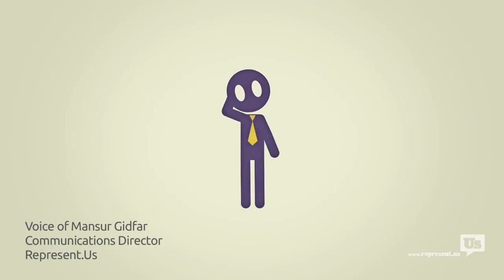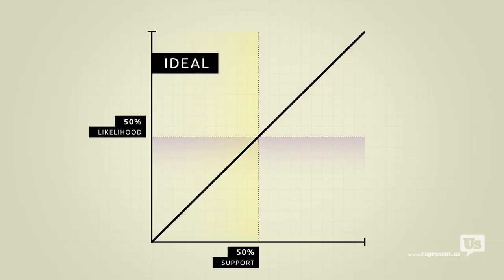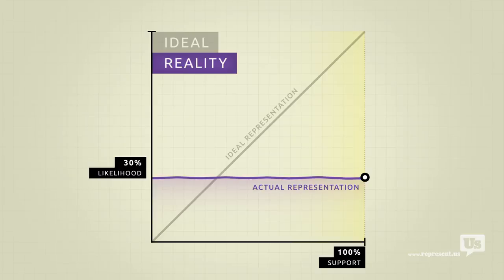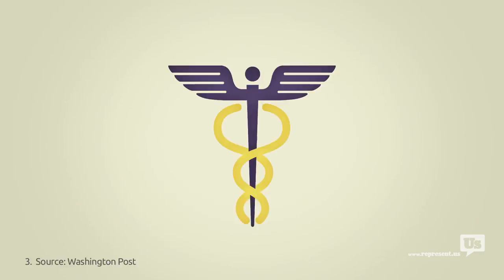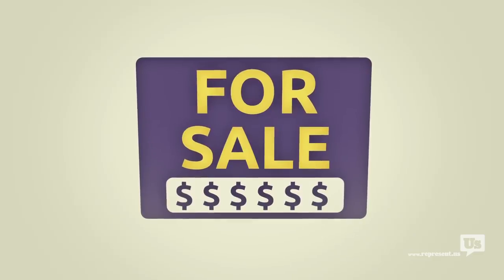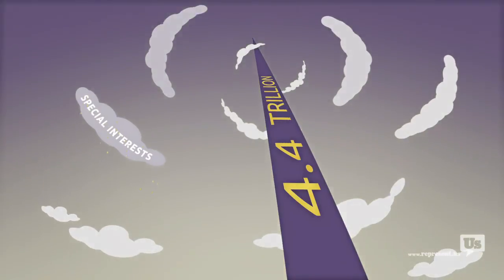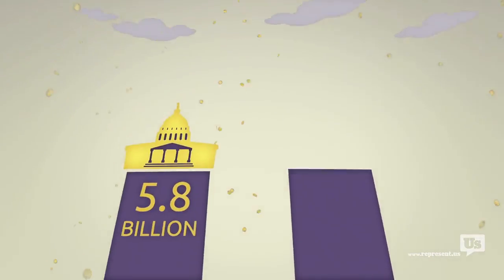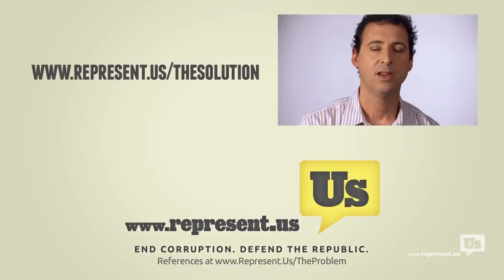The corruptness that fuels America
sub for daily feeds